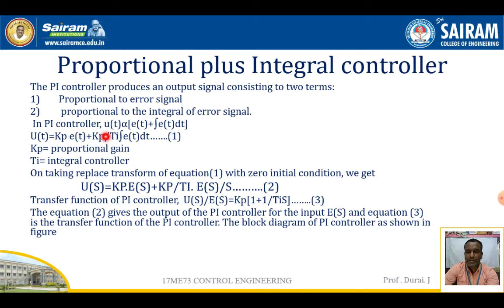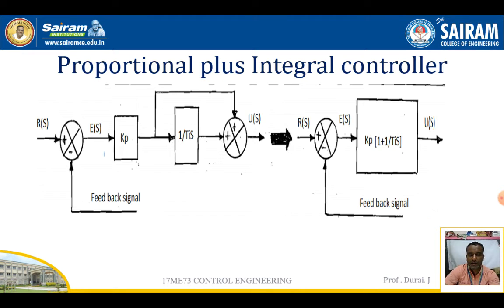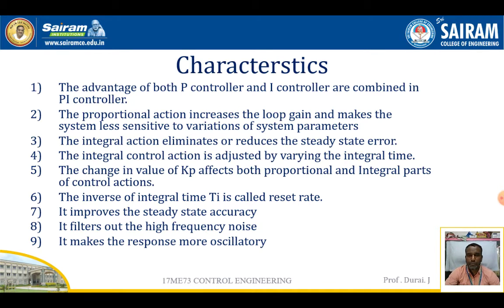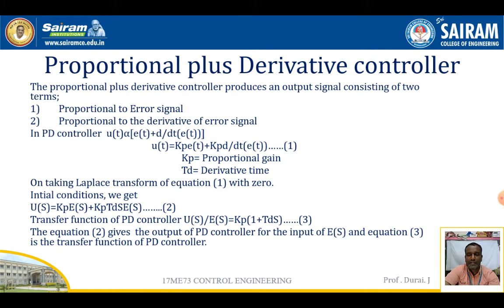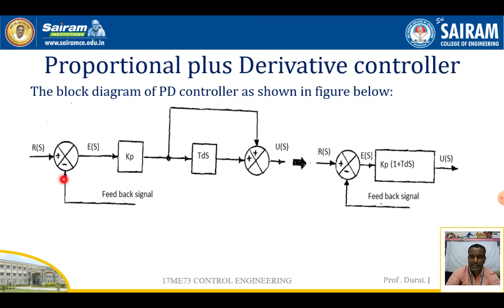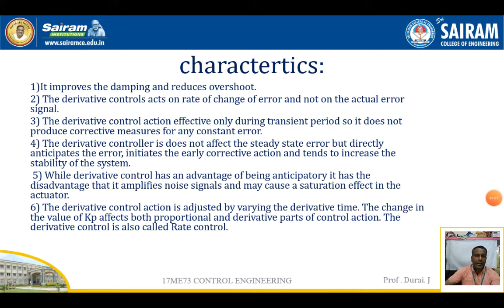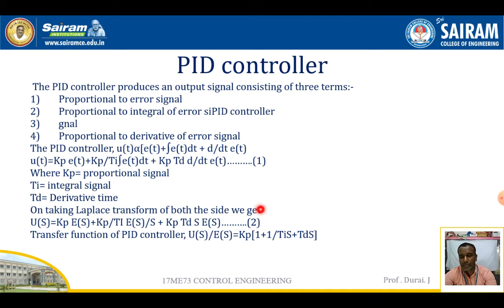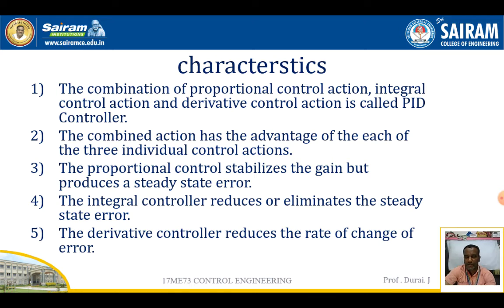Lecture video 10_17ME73_Module 1_Introduction to Control Engineering_Durai J